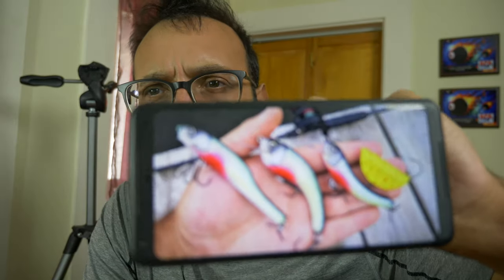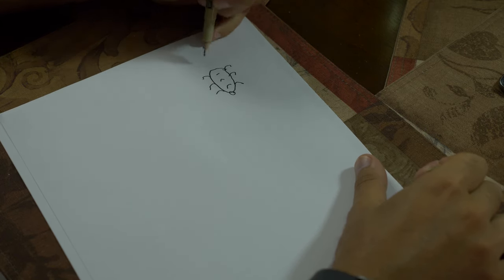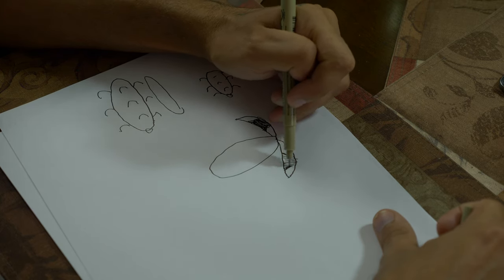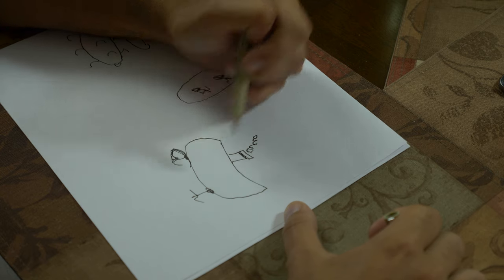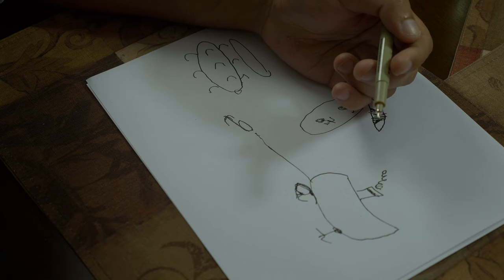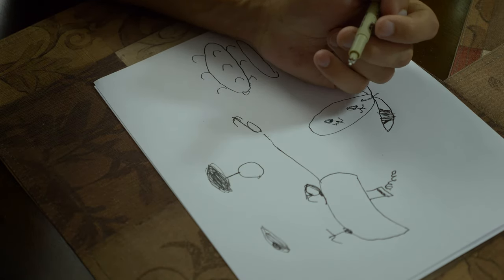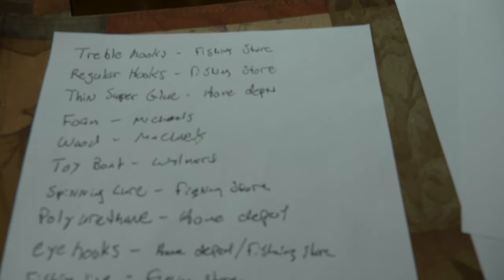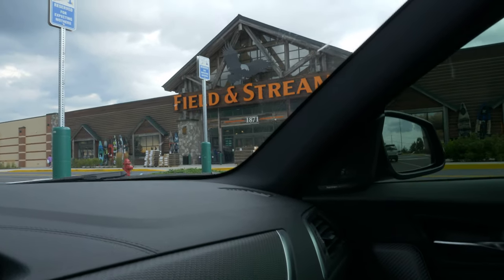Making Weird Lures for Marling Baits Pt1 - Preperation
Been watching Marling Baits make lures for a while now. Decided to make some lures of my own and send them to him. Let's see how this goes.

🔴 Follow me on these social media accounts -

▶️ Outtro Music:
Derek Trucks - Rastaman Chant